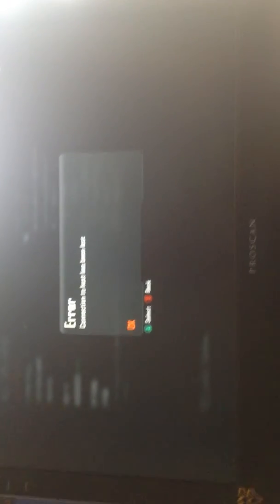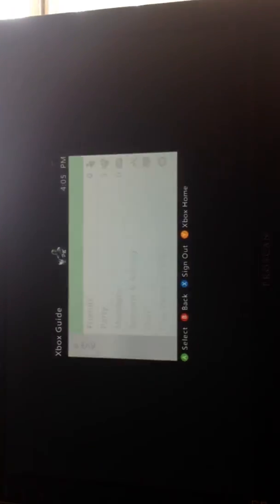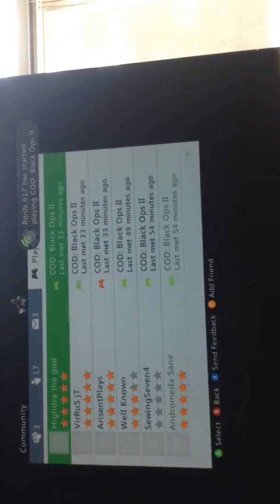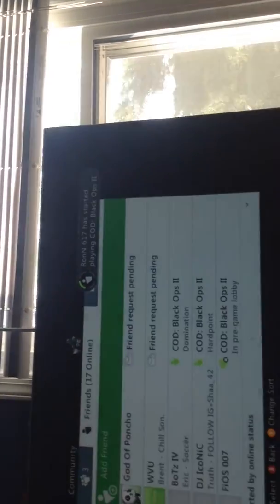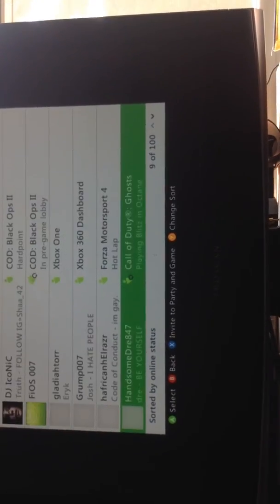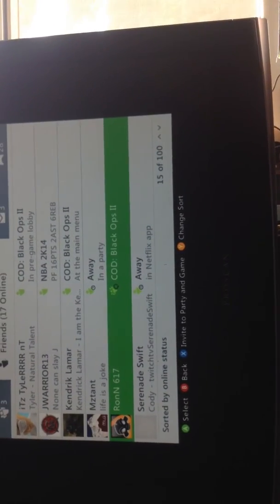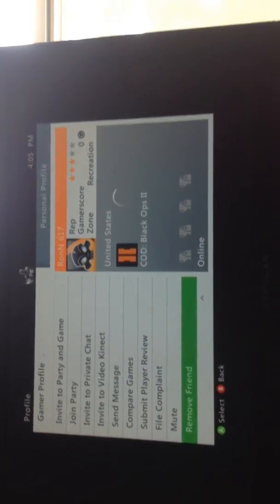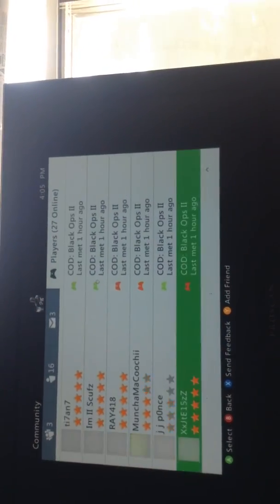Ron's blade dispute